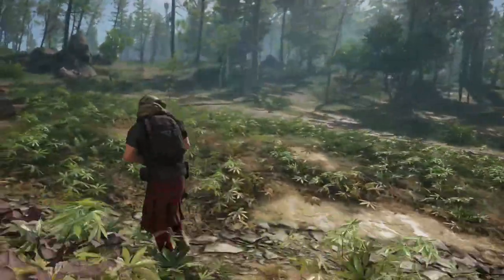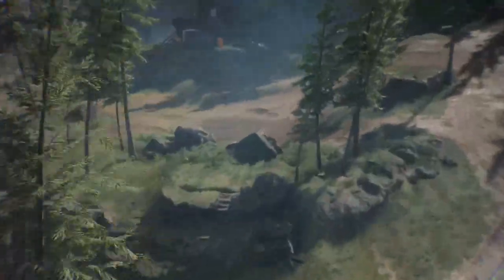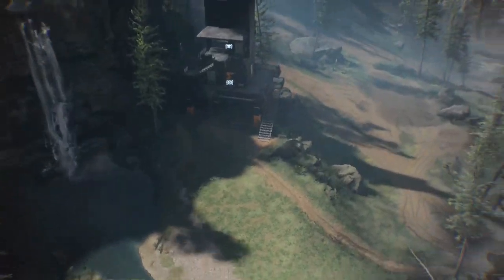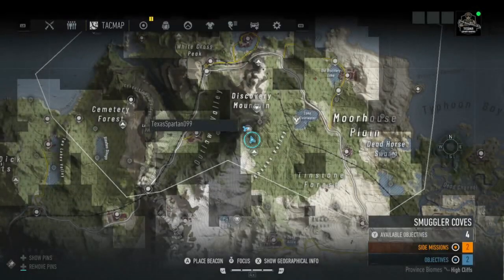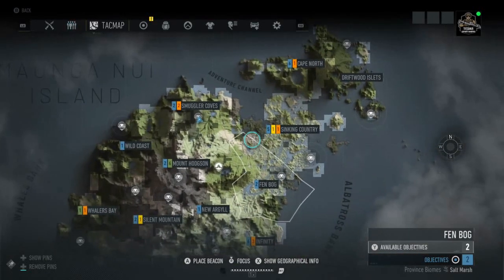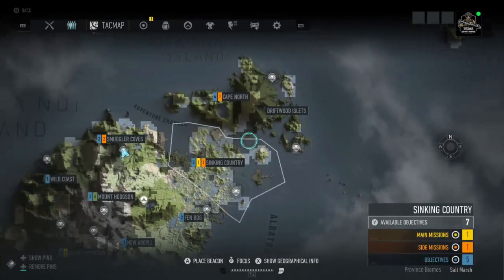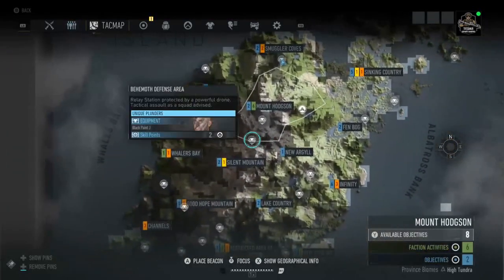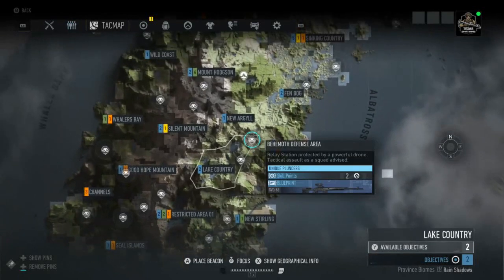Ghost Recon Breakpoint | Behemoth Locations Overview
Howdy ya'll!
Got an overview of the Behemoth locations as well as a quick tip in order to get the items at these locations easily!